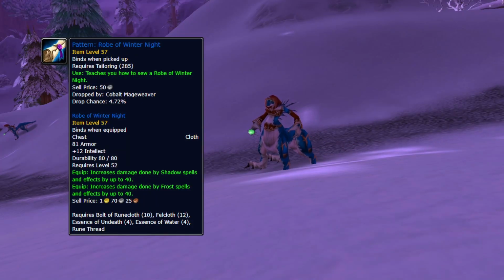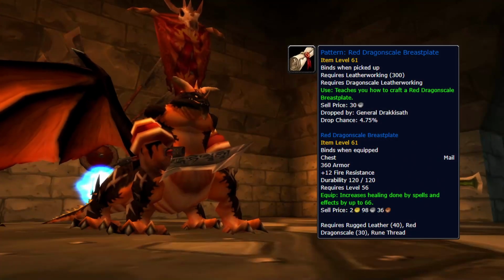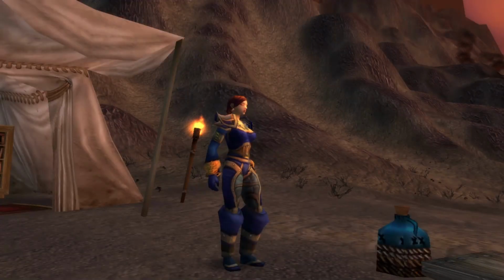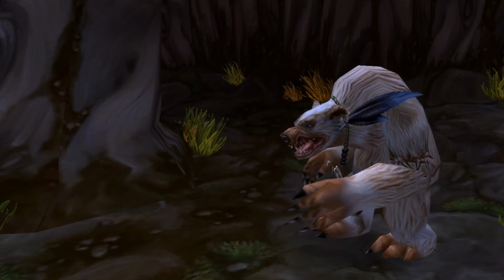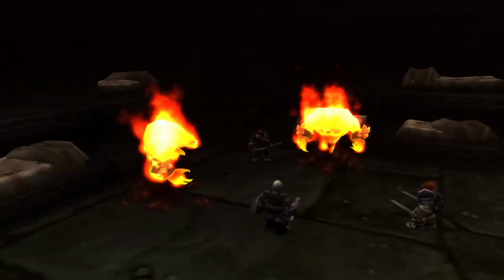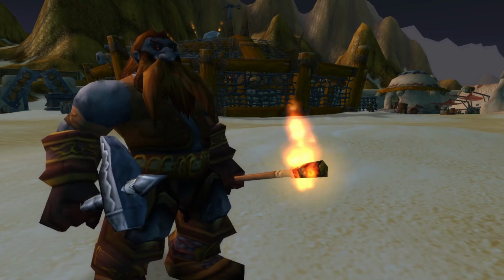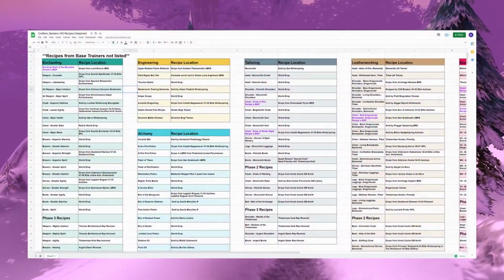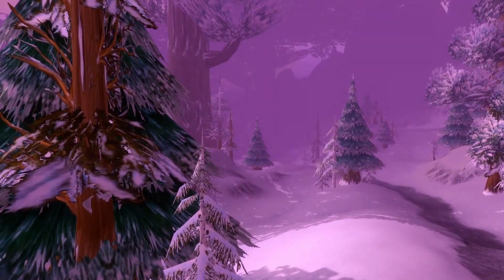Road to Rag: Dedicated Crafters, Bankers, and World Drop Recipes Pt 2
Quick overview talking about recipes for Tailoring, Leatherworking, Blacksmithing, and World Drop Recipes.